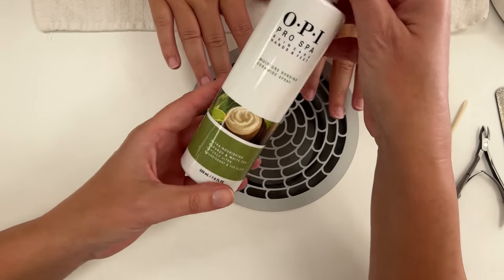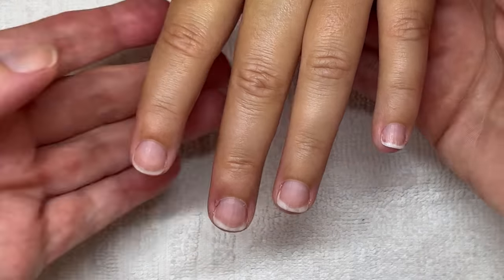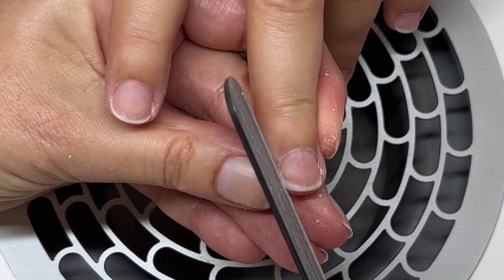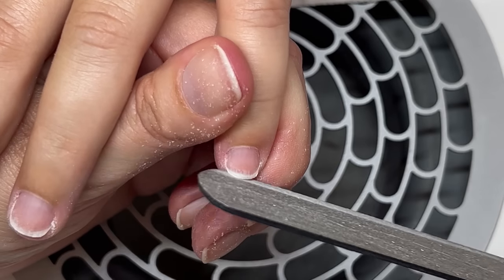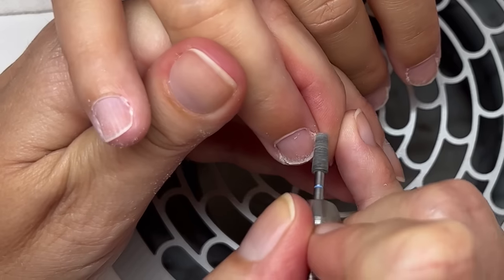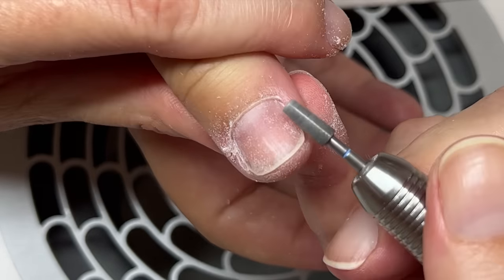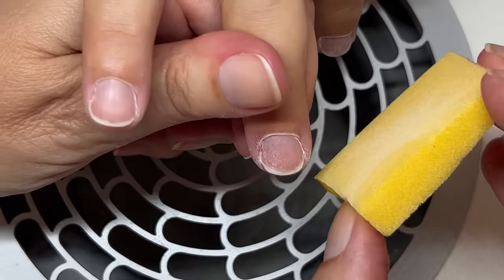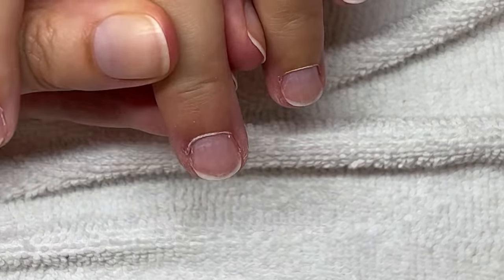Summer fresh natural nail manicure with OPI Pro Spa & Repair Mode [Watch Me Work]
Do you need these products (OPI Pro Spa) to have a beautiful and healthy skin? No.
Is it a nice, relaxing, luxurious salon treat? Yes :)
OPI Repair Mode (Amazon)
Tweezerman Mini Manicure Kit
Birchwood sticks
I mentioned:
Kerasal (Amazon)